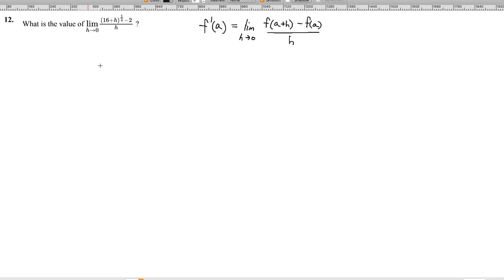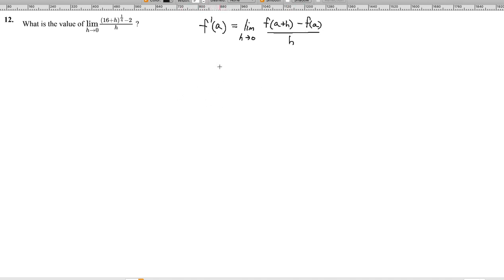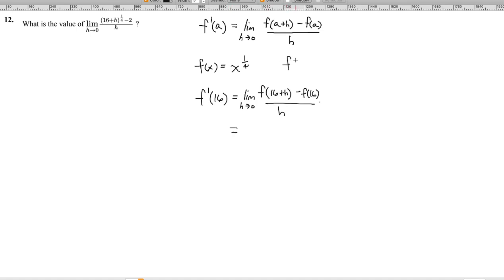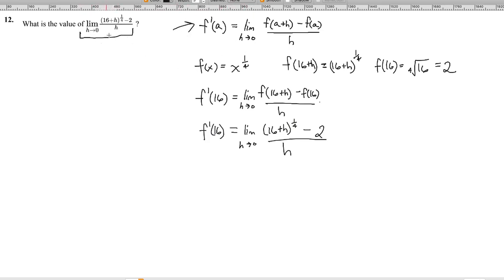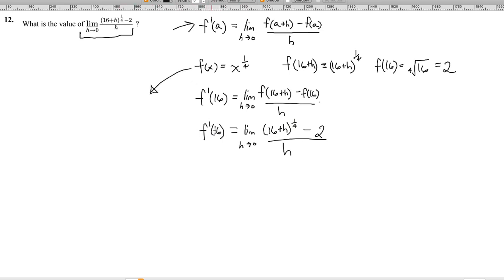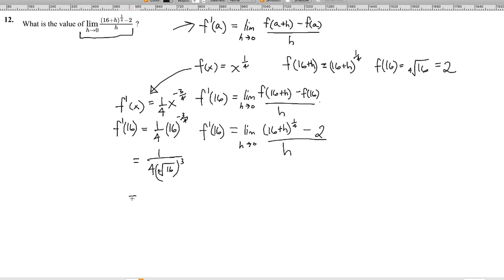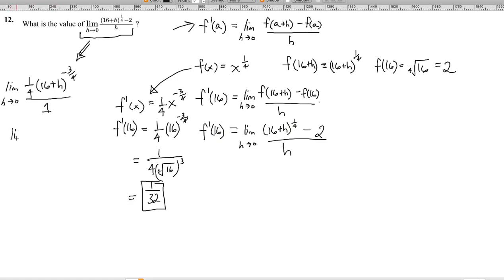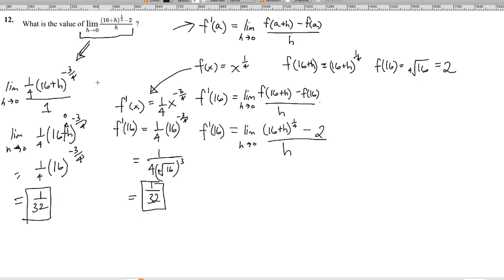Unit 2, Definition of Derivative